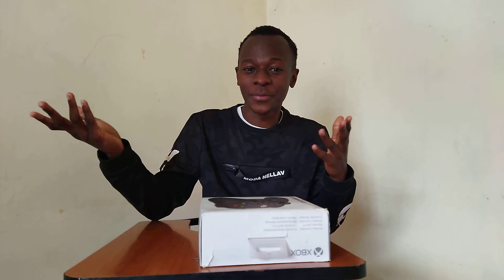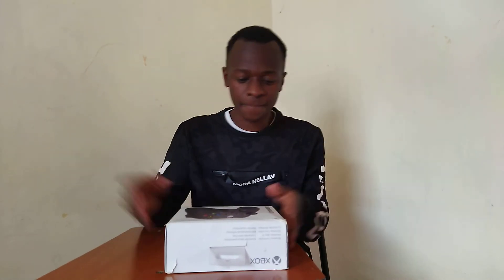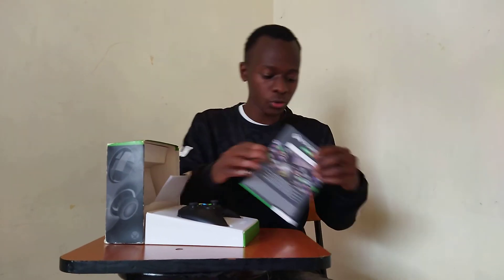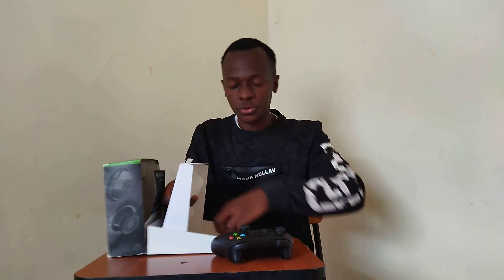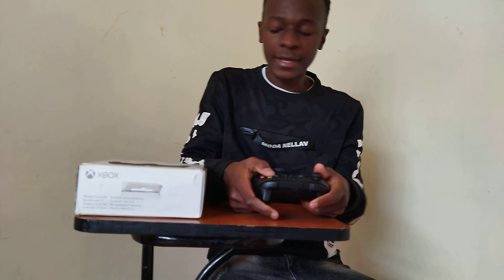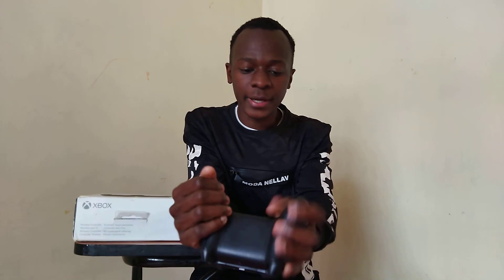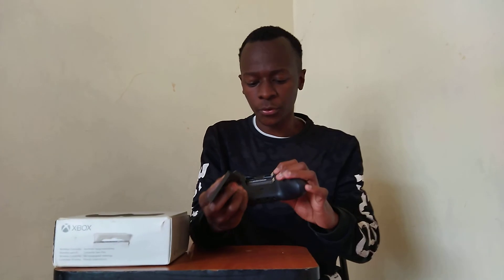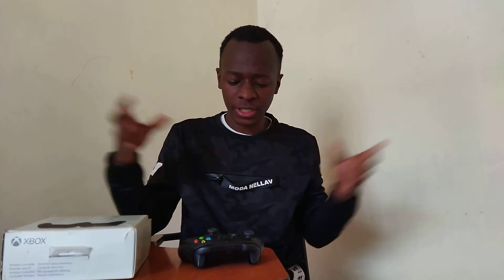Is this the Ultimate Xbox controller ever made for PC Gamers!!Yes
A review of the best Xbox controller used for pc gaming .